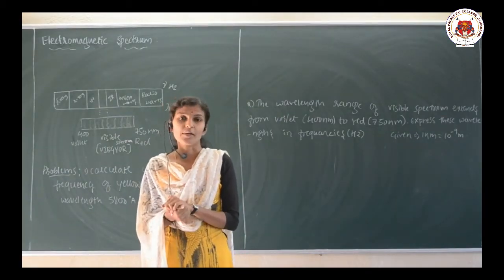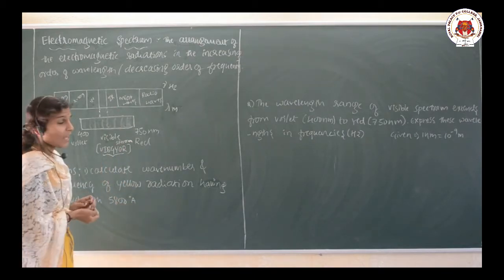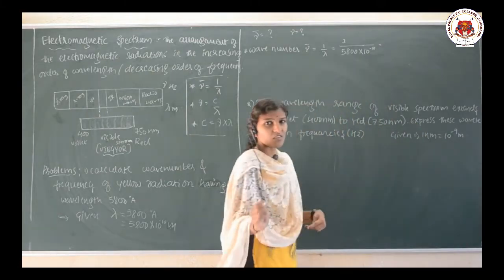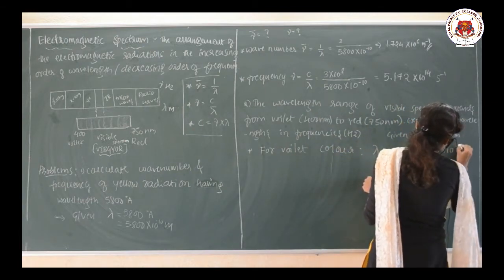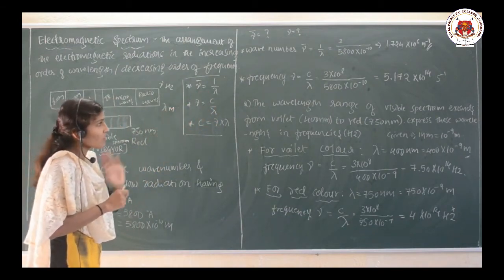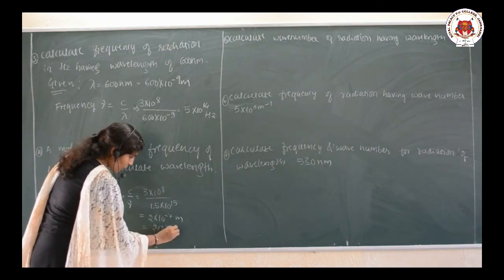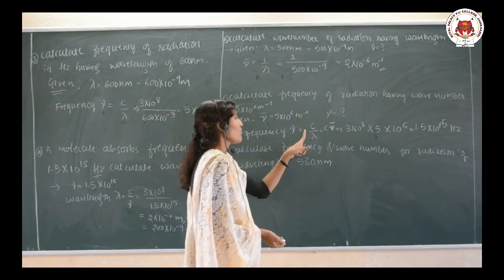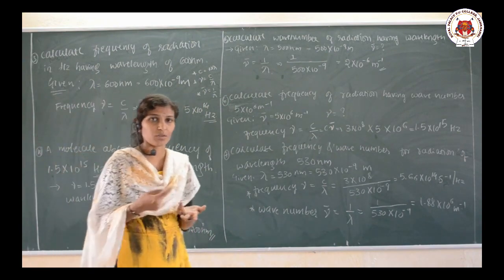PU I | STRUCTURE OF ATOM | ELECTROMAGNETIC SPECTRUM | LECTURE 04